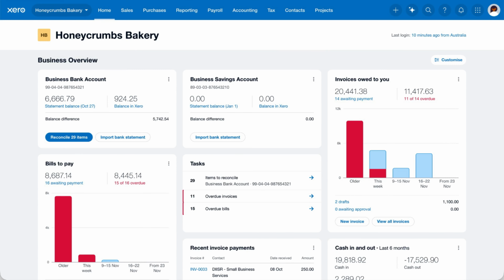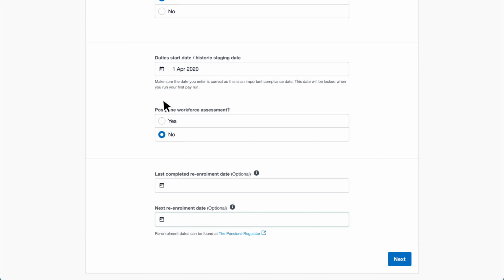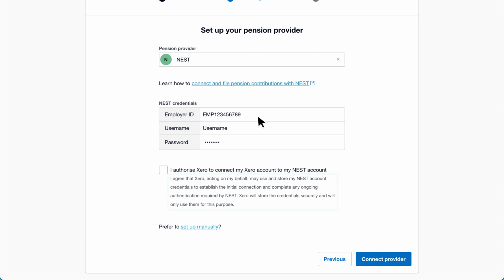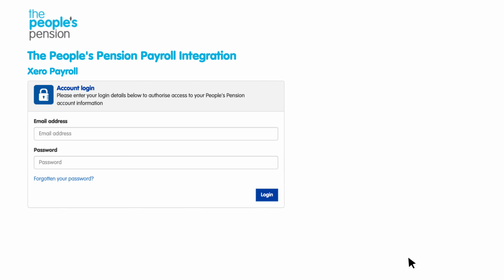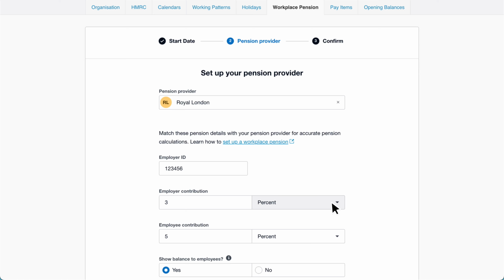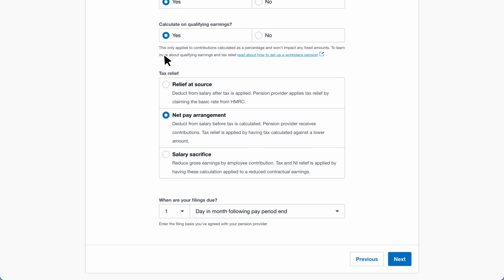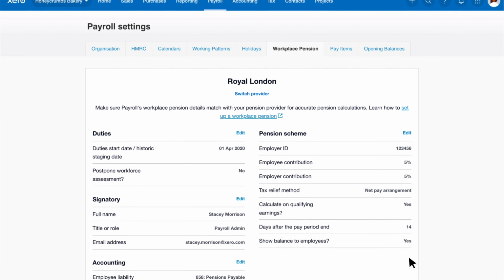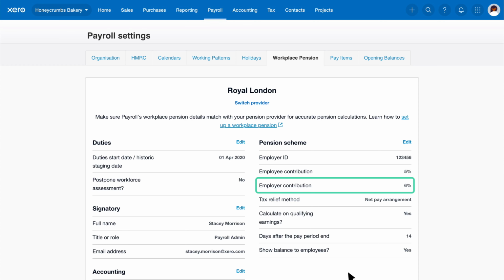How to add a workplace pension in Xero Payroll (UK)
Learn how to add your workplace pension to Xero Payroll to automate auto-enrolment obligations. Covers your duty start date, postponement, re-enrolment, connecting directly to NEST or The People's Pension, adding any other provider manually, contribution levels, qualifying earnings and tax relief.

CHAPTERS
0:00 What this sets up
0:17 Your auto-enrolment duty start date
0:49 Postponing your workforce assessment
1:36 Your re-enrolment date
1:52 Choosing your pension provider
2:23 Connecting to NEST
3:28 Connecting to The People's Pension
4:31 Adding another provider manually
5:18 Contributions, qualifying earnings and tax relief
7:15 Filing dates, signatory details and account codes
9:05 Switching providers or editing your settings

- How do you find your auto-enrolment duty start date?
- When would you postpone your workforce assessment, and for how long?
- Where do you enter your re-enrolment date?
- Which pension providers does Xero connect to directly?
- How do you connect to NEST?
- How long does connecting and importing the details take?
- What are the restrictions on using The People's Pension connection?
- What do you do if your provider is not listed?
- Can you enter contributions as a percentage or a fixed amount?
- What are qualifying earnings, and how do they change the calculation?
- What are the tax relief calculation options?
- How do you switch pension providers later?

Minimum contribution levels are subject to change, and the video advises getting your scheme details from your pension provider.